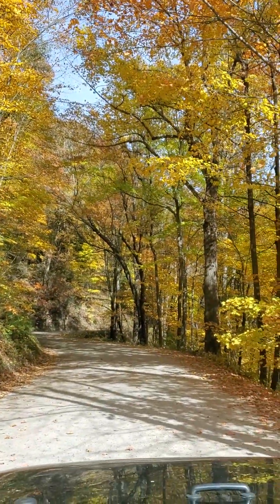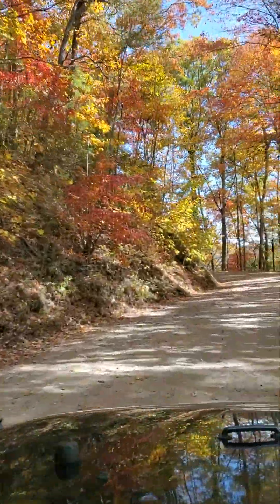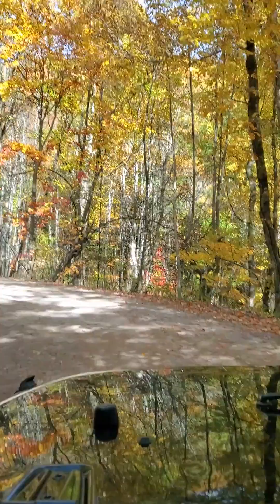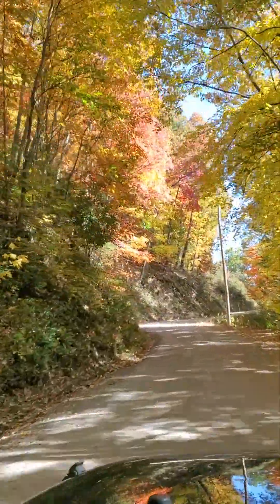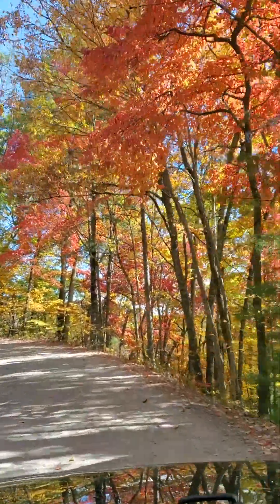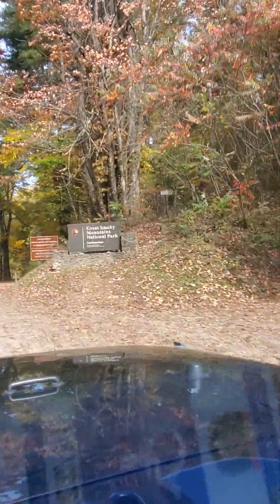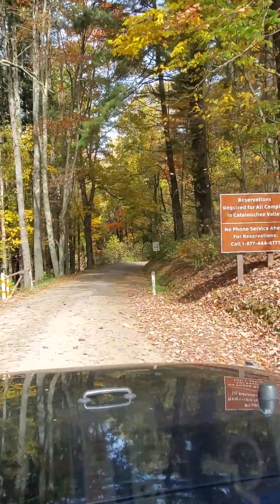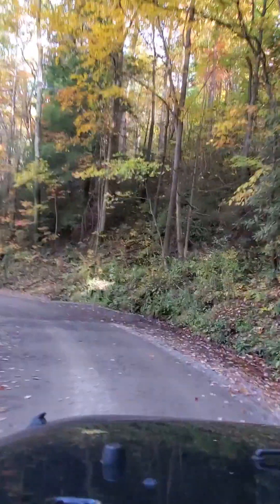Cataloochee Valley in the Smokies